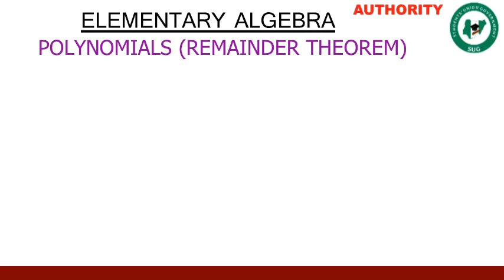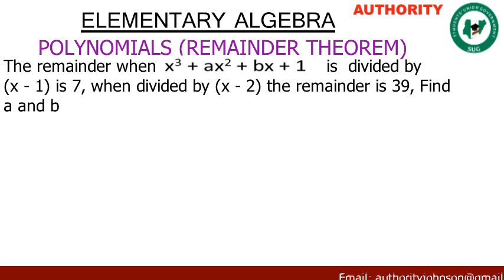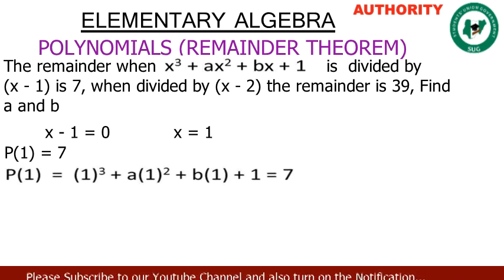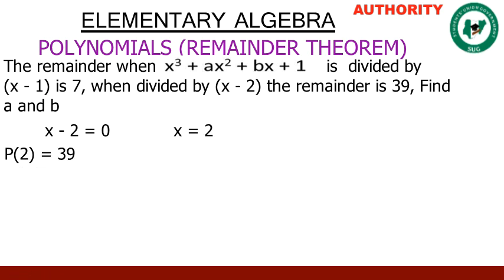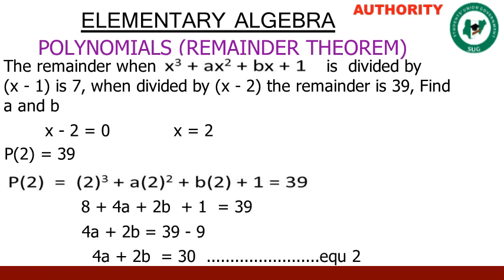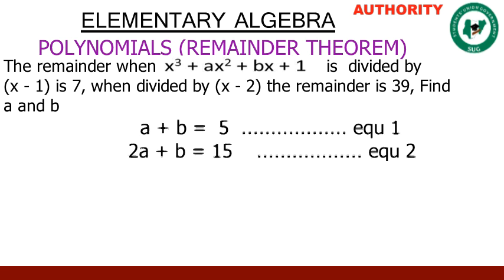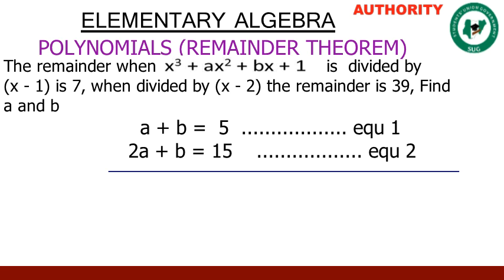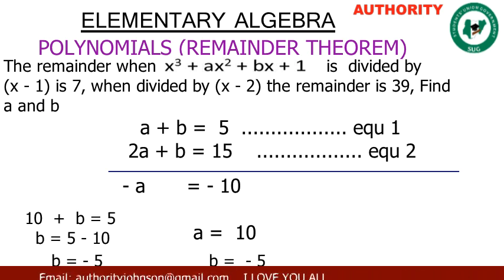HOW TO SOLVE REMAINDER THEOREM IN POLYNOMIALS 08